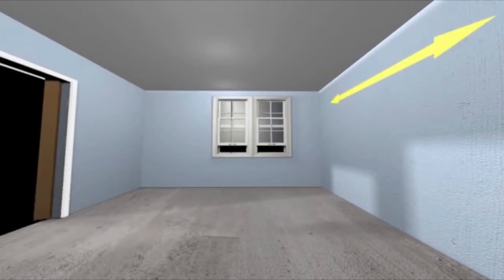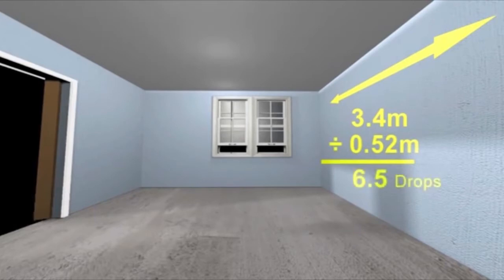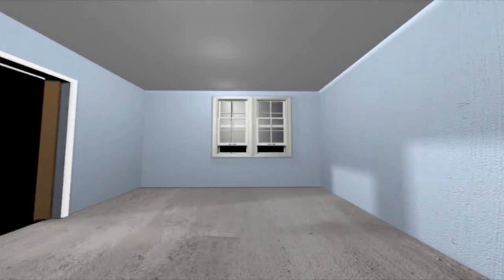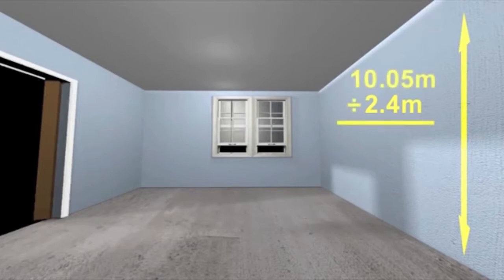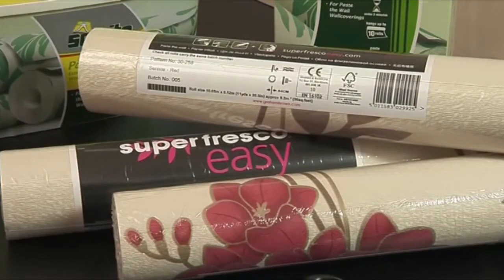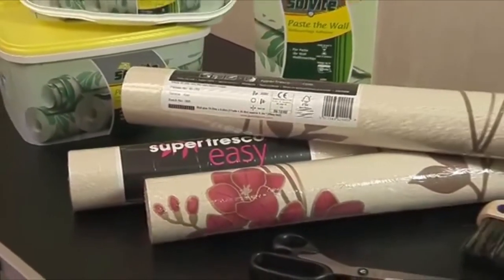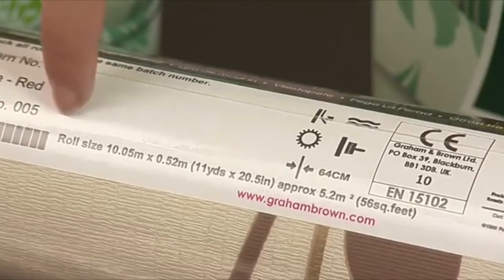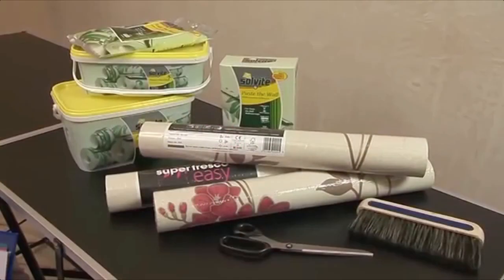How to Measure Your Room for Wallpaper with Wickes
Measuring your room for wallpaper is a relatively simple task but essential when planning how many rolls of wallpaper you will when decorating a room. Learn how to measure and your room for wallpaper with this step by step guide from one of our Wickes experts.

How to measure your room for wallpaper:

1. Measure the width of the walls you intend to wallpaper.
2. Divide the width of the wall by the width of the wallpaper (this will tell you how many drops you require).
3. Measure your ceiling height.
4. Divide the length of the roll by the height of your wall to find out how many drops each roll will give you.
5. Repeat this for each wall you are decorating to finish. You should also read the manufactures label as important information on how best to use the product can be found there.